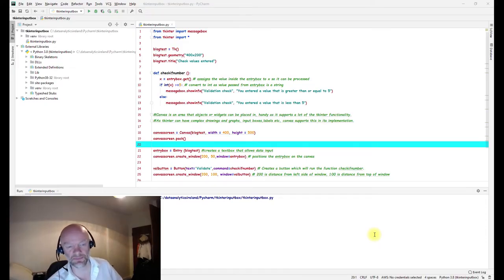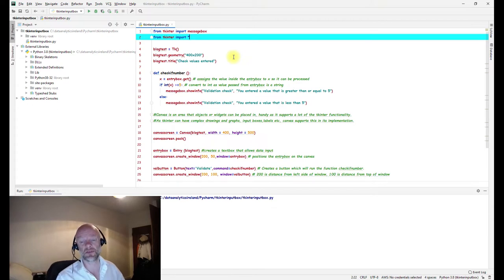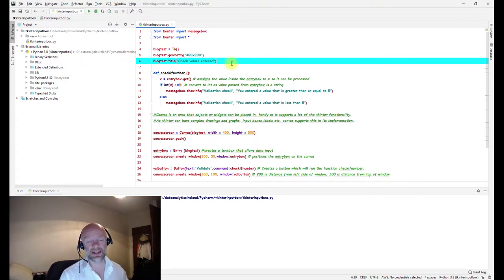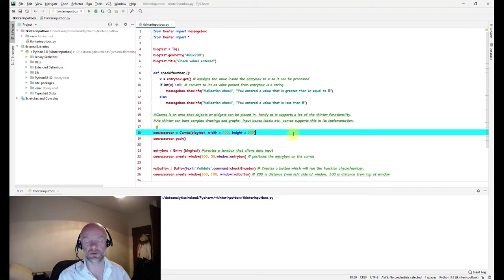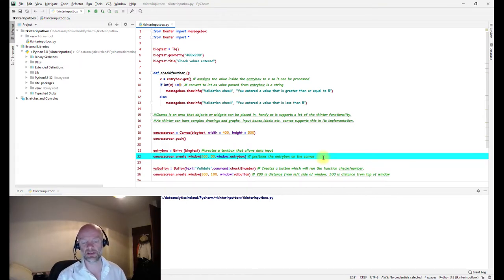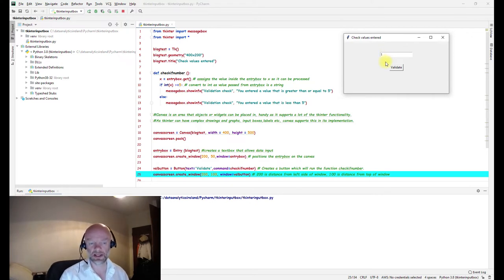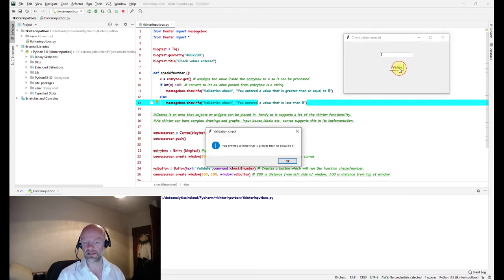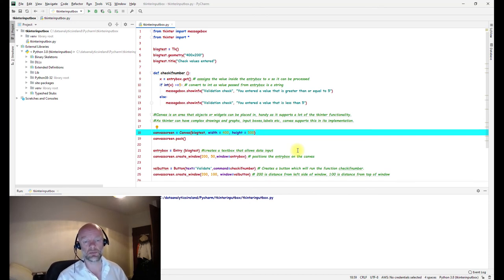Python Tutorial: How to Create an Input Box in Tkinter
Are you interested in learning how to create an input box in Tkinter python and validate the values entered? This easy to follow Tkinter tutorial will get you started on the right track to understanding data science better using pycharm. Here we use some input fields with Tkinter in a gui to help build graphical user interfaces with Python.

Python Tutorial | How to Create A Combobox In Tkinter | Add Values to Combo box In Tkinter

⏲⏲⏲Timestamps⏲⏲⏲
Beginning 00:00
Pycharm  1:04
Create input box  01:11
Validate input box 02:13
Add button to validate  04:00